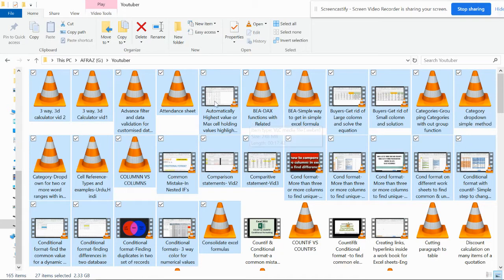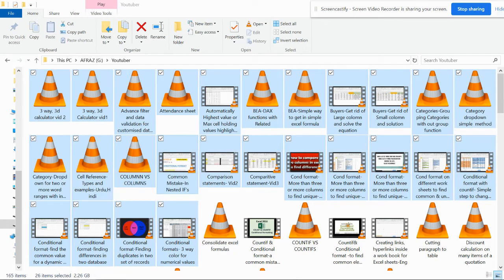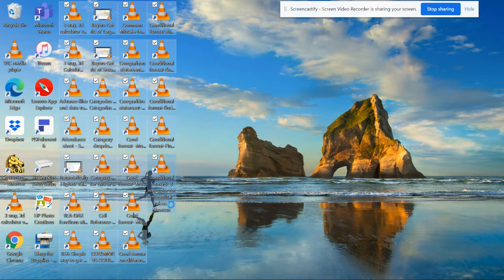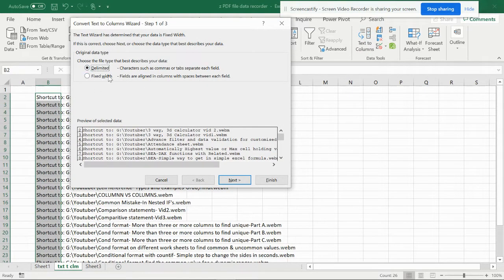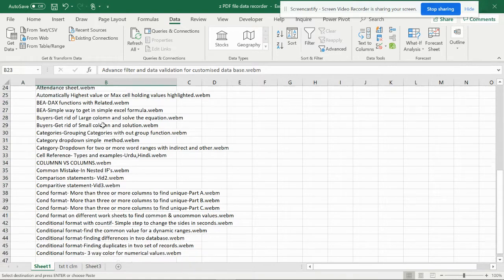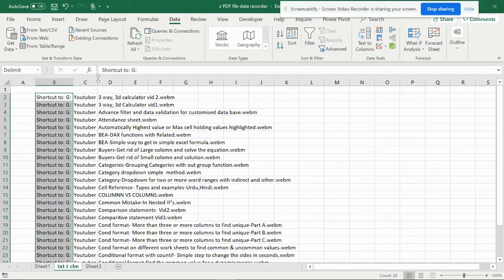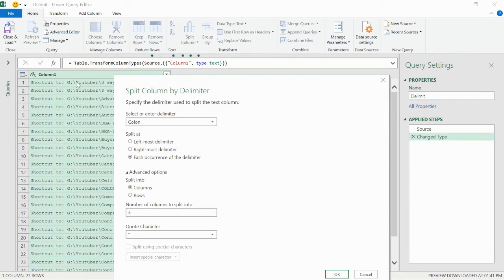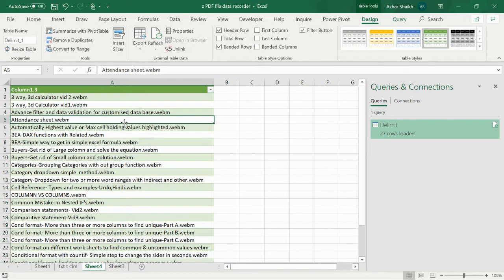Easy method to copy large file names of movies,songs to excel - vid 1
If you have many movies ,songs or any file and you need to copy the names in your excel work book for keeping a database or any reason then this video is a blessing in disguise, this will take your power query delimiter option and text to column option to the next levels.